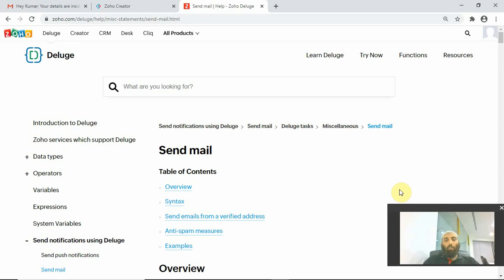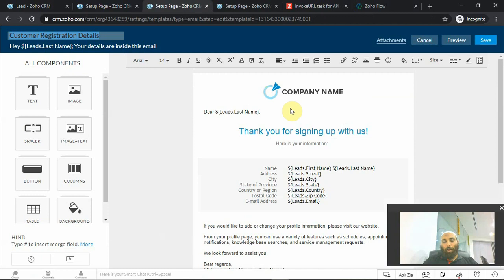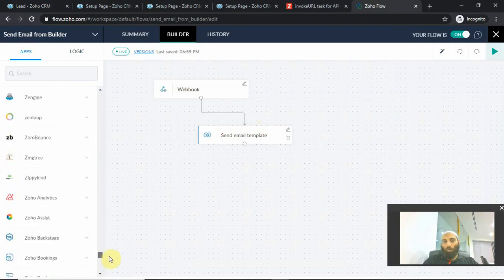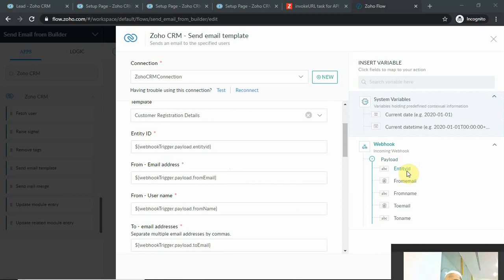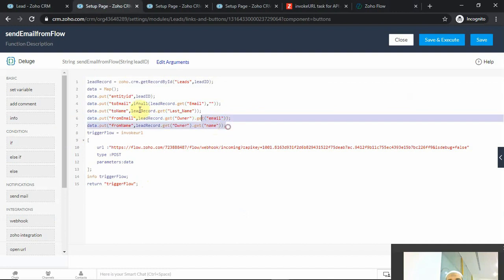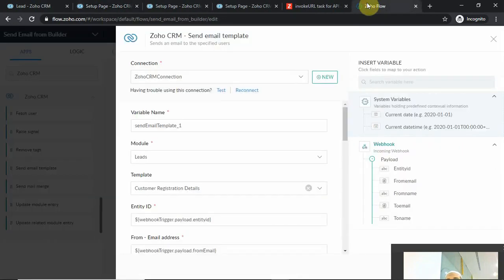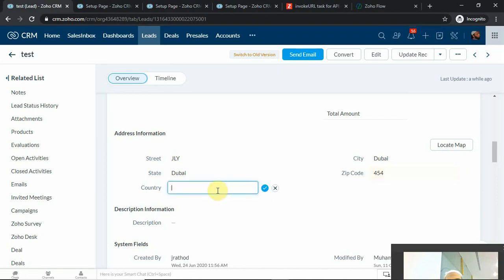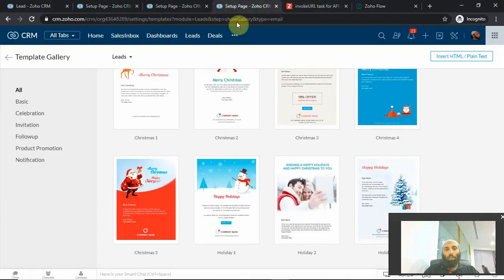Sending in built email templates using Deluge Script in Zoho CRM custom function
This video explains how Zoho Flow and InvokeUrl method is used to send in-built email templates in custom functions.